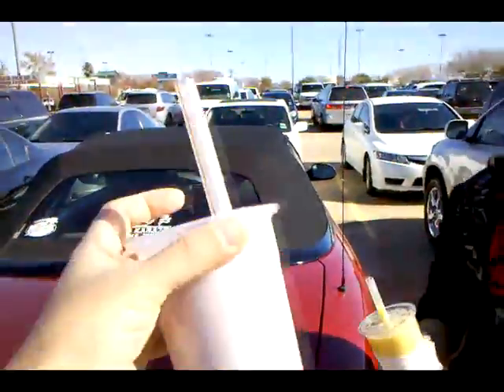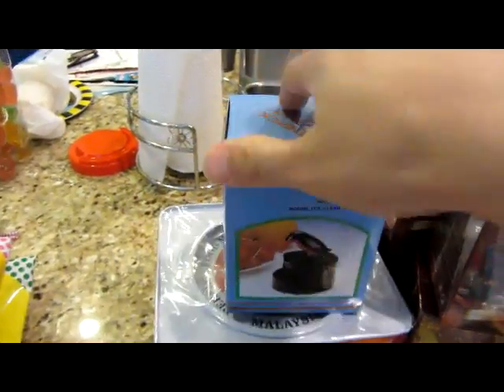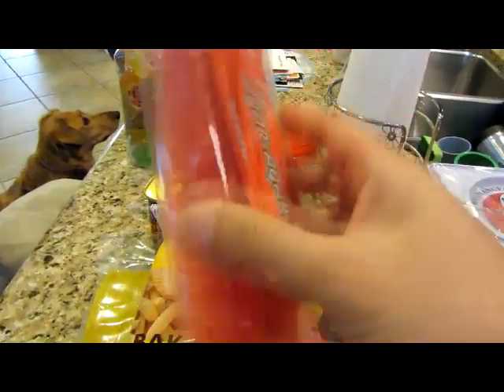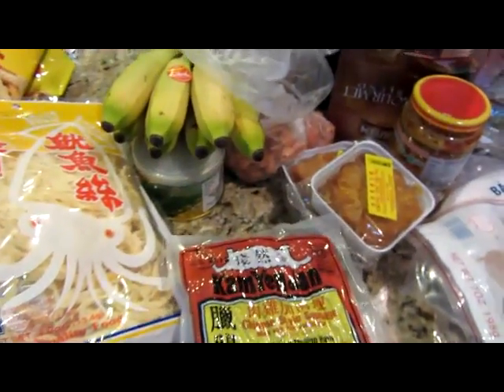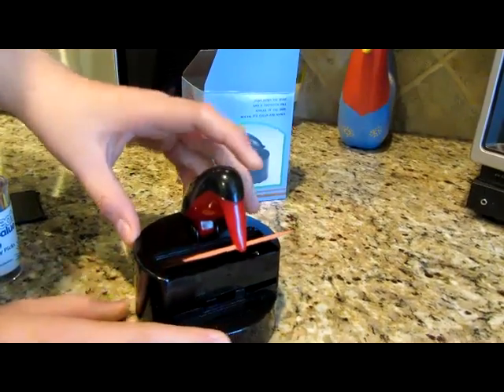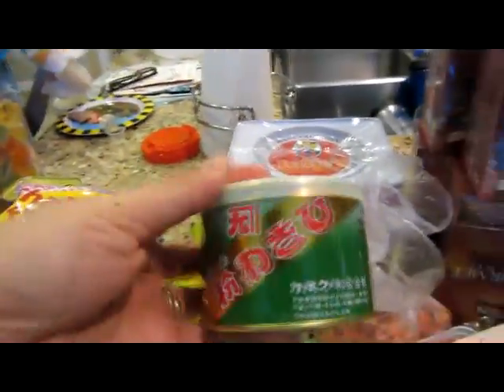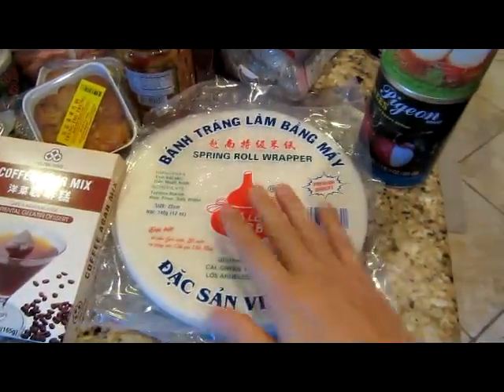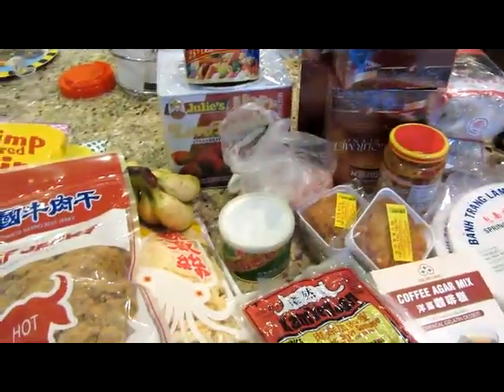Hong Kong Market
This place has everything Asian!